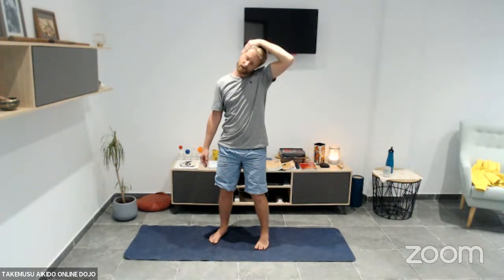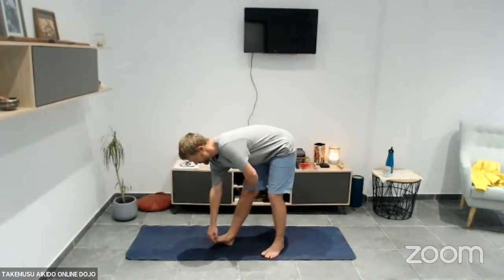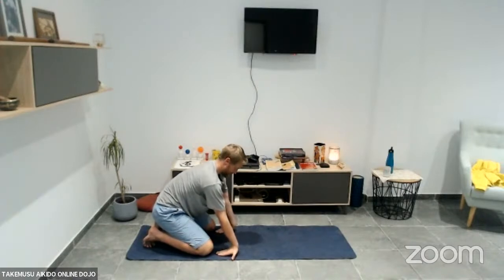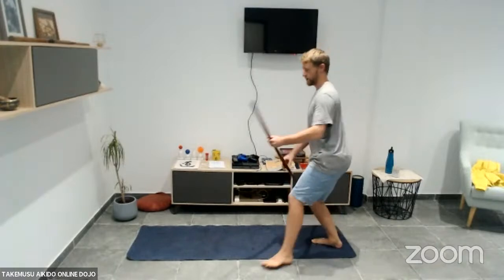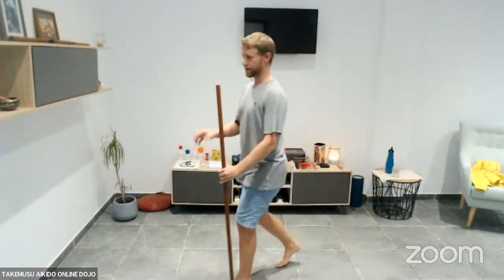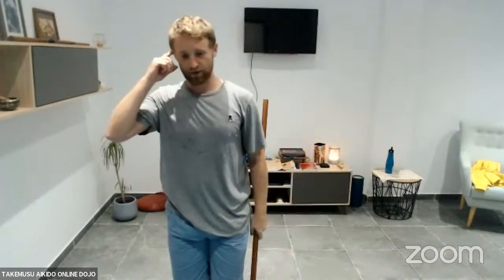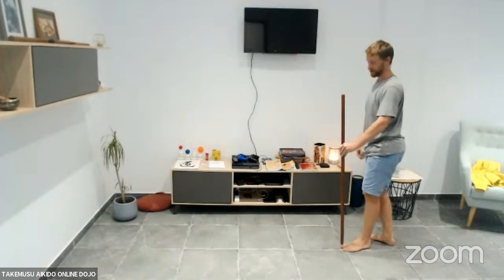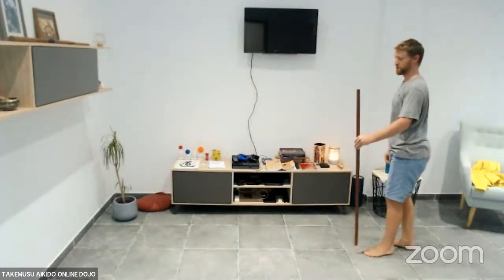Morning Class 13/09/23 🔥 𝗧𝗔𝗞𝗘𝗠𝗨𝗦𝗨 𝗔𝗜𝗞𝗜𝗗𝗢 𝗢𝗡𝗟𝗜𝗡𝗘 𝗗𝗢𝗝𝗢 🔥 EXPLORING BALANCE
𝘭𝘪𝘷𝘦 / 𝘪𝘯𝘵𝘦𝘳𝘢𝘤𝘵𝘪𝘷𝘦 / 𝘥𝘢𝘪𝘭𝘺 𝘵𝘳𝘢𝘪𝘯𝘪𝘯𝘨

“𝘖𝘯𝘦 𝘥𝘰𝘦𝘴 𝘯𝘰𝘵 𝘯𝘦𝘦𝘥 𝘣𝘶𝘪𝘭𝘥𝘪𝘯𝘨𝘴, 𝘮𝘰𝘯𝘦𝘺, 𝘱𝘰𝘸𝘦𝘳, 𝘰𝘳 𝘴𝘵𝘢𝘵𝘶𝘴 𝘵𝘰 𝘱𝘳𝘢𝘤𝘵𝘪𝘤𝘦 𝘵𝘩𝘦 𝘈𝘳𝘵 𝘰𝘧 𝘗𝘦𝘢𝘤𝘦.
𝘏𝘦𝘢𝘷𝘦𝘯 𝘪𝘴 𝘳𝘪𝘨𝘩𝘵 𝘸𝘩𝘦𝘳𝘦 𝘺𝘰𝘶 𝘢𝘳𝘦 𝘴𝘵𝘢𝘯𝘥𝘪𝘯𝘨, 𝘢𝘯𝘥 𝘵𝘩𝘢𝘵 𝘪𝘴 𝘵𝘩𝘦 𝘱𝘭𝘢𝘤𝘦 𝘵𝘰 𝘵𝘳𝘢𝘪𝘯.” – Morihei Ueshiba

The philosophy of the Online Dojo is to train shoulder to shoulder together and is open to all styles, levels, and abilities - no prior experience is required - just join in!

Zoom details can be found below and on our website, or just get in touch for more info.

🔸 𝗗𝗔𝗜𝗟𝗬 𝗧𝗥𝗔𝗜𝗡𝗜𝗡𝗚:

We are a dedicated group of Aikido enthusiasts training in the Takemusu Aikido line, a traditional form of Aikido that was passed on from Morihei Ueshiba to the late Morihiro Saito (1928 – 2002). The philosophy of the Online Dojo is to create a space where we can share our practice wherever, whatever the current circumstances.

It is an opportunity to go deeply into a modern embodiment practice, rooted in the Japanese Martial Tradition and Culture. Whilst the training is serious and demanding, it is always carried out in a playful and joyful manner, designed to engage and challenge the beginner and seasoned practitioner of all levels.

Classes are led by Michael Ormerod, 3rd Dan Aikikai. Michael is a student of Lewis Bernaldo de Quiros, 6th Dan Aikikai, Chairman of Traditional Aikido Europe and direct student of the late Morihiro Saito – 9th Dan Aikikai.

“𝘞𝘦 𝘥𝘪𝘴𝘤𝘰𝘷𝘦𝘳 𝘵𝘩𝘢𝘵 𝘵𝘩𝘦 𝘳𝘪𝘤𝘩𝘯𝘦𝘴𝘴 𝘰𝘧 𝘭𝘪𝘧𝘦 𝘪𝘴𝘯’𝘵 𝘢𝘭𝘭 𝘤𝘳𝘦𝘢𝘵𝘦𝘥 𝘣𝘺 𝘱𝘦𝘰𝘱𝘭𝘦, 𝘦𝘷𝘦𝘯𝘵𝘴, 𝘢𝘯𝘥 𝘢𝘤𝘲𝘶𝘪𝘴𝘪𝘵𝘪𝘰𝘯𝘴, 𝘣𝘶𝘵 𝘣𝘺 𝘰𝘶𝘳 𝘢𝘣𝘪𝘭𝘪𝘵𝘺 𝘵𝘰 𝘰𝘱𝘦𝘯 𝘶𝘱 𝘢𝘯𝘥 𝘧𝘶𝘭𝘭𝘺 𝘣𝘦 𝘸𝘪𝘵𝘩 𝘸𝘩𝘢𝘵𝘦𝘷𝘦𝘳 𝘪𝘴 𝘰𝘤𝘤𝘶𝘳𝘳𝘪𝘯𝘨 – 𝘱𝘳𝘦𝘴𝘦𝘯𝘵 𝘪𝘯 𝘩𝘦𝘢𝘳𝘵, 𝘣𝘰𝘥𝘺, 𝘮𝘪𝘯𝘥, 𝘢𝘯𝘥 𝘤𝘰𝘯𝘯𝘦𝘤𝘵𝘪𝘯𝘨 𝘧𝘶𝘭𝘭𝘺 𝘸𝘪𝘵𝘩 𝘰𝘵𝘩𝘦𝘳𝘴 𝘢𝘯𝘥 𝘸𝘪𝘵𝘩 𝘭𝘪𝘧𝘦.” – Peter Ralston, The Book of Not Knowing
🔸 𝗛𝗢𝗪 𝗜𝗧 𝗪𝗢𝗥𝗞𝗦:

Each lesson is structured around a theme: beginning with a full body loosening and warmup routine, before moving onto solo weapons and bodywork training. Always moving from the simple to the complex; from the basics to the increasingly challenging advanced levels. All the training is tailored for solo home training, no partner necessary.

Classes take part via Zoom and are always live and interactive - questions always welcome!

"𝘌𝘷𝘦𝘳𝘺𝘰𝘯𝘦 𝘩𝘢𝘴 𝘢 𝘴𝘱𝘪𝘳𝘪𝘵 𝘵𝘩𝘢𝘵 𝘤𝘢𝘯 𝘣𝘦 𝘳𝘦𝘧𝘪𝘯𝘦𝘥, 𝘢 𝘣𝘰𝘥𝘺 𝘵𝘩𝘢𝘵 𝘤𝘢𝘯 𝘣𝘦 𝘵𝘳𝘢𝘪𝘯𝘦𝘥 𝘪𝘯 𝘴𝘰𝘮𝘦 𝘮𝘢𝘯𝘯𝘦𝘳, 𝘢 𝘴𝘶𝘪𝘵𝘢𝘣𝘭𝘦 𝘱𝘢𝘵𝘩 𝘵𝘰 𝘧𝘰𝘭𝘭𝘰𝘸." – Morihei Ueshiba